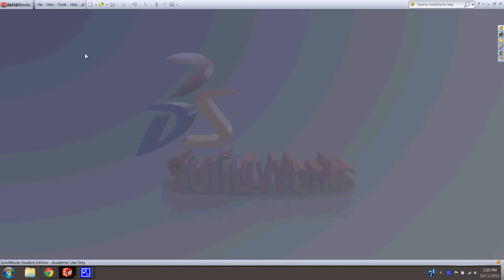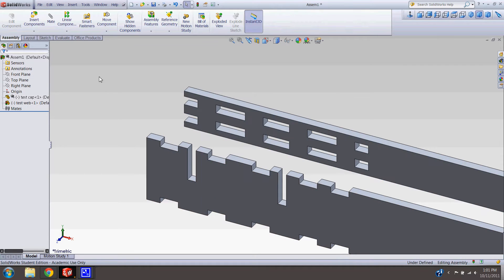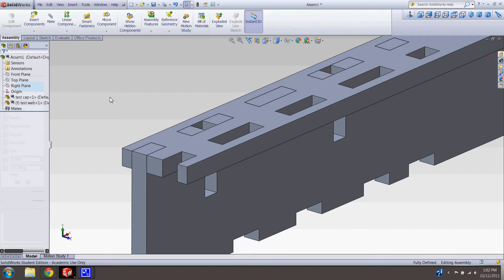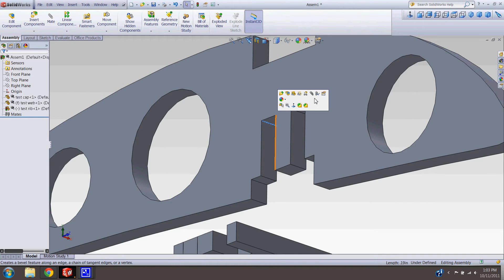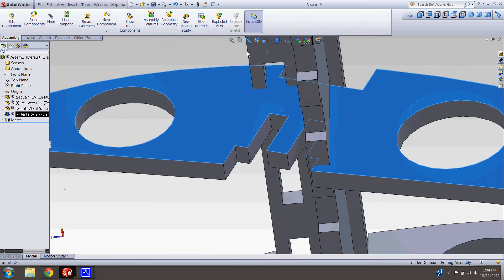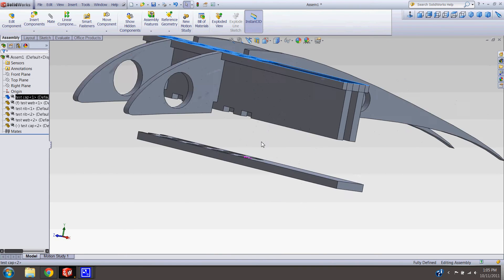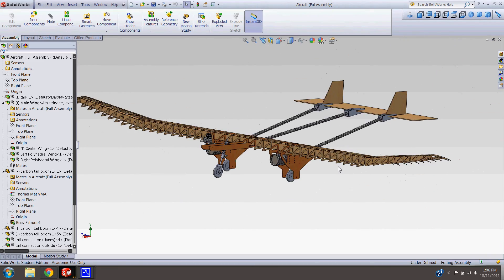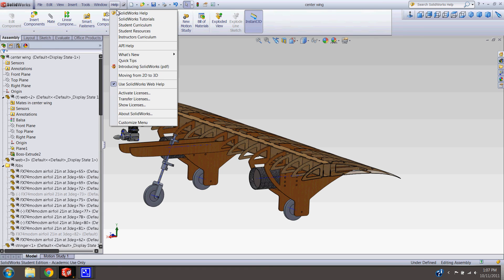How to: Wing Assembly in SolidWorks (4 of 4)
How to import your parts into a SolidWorks assembly